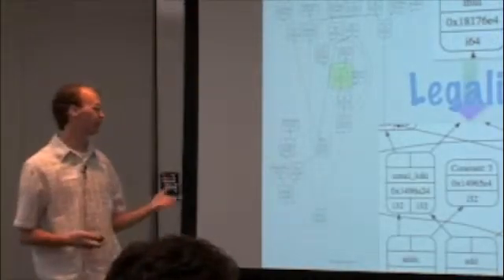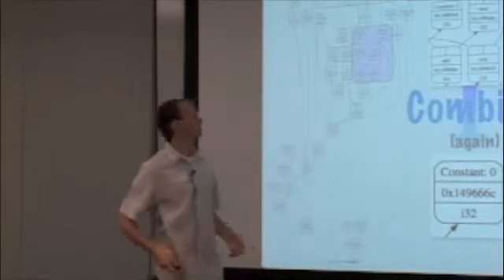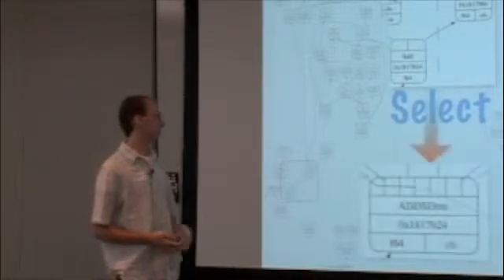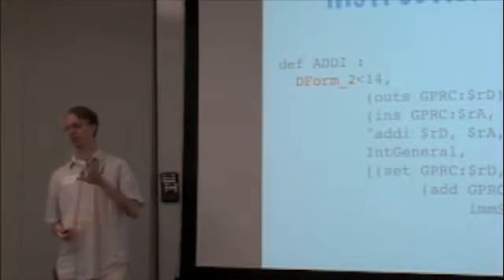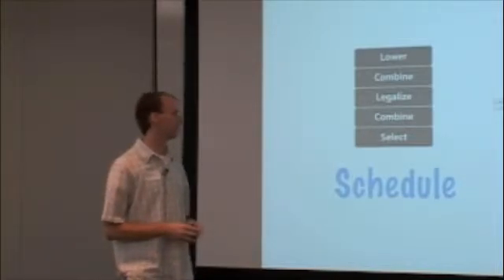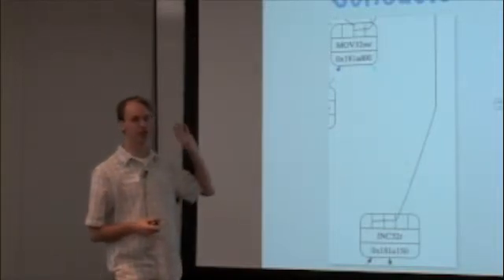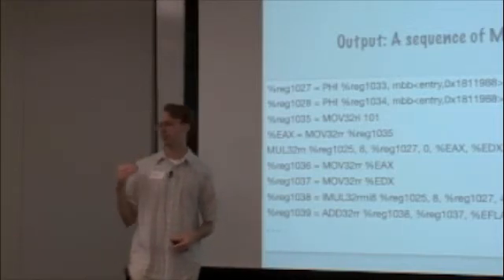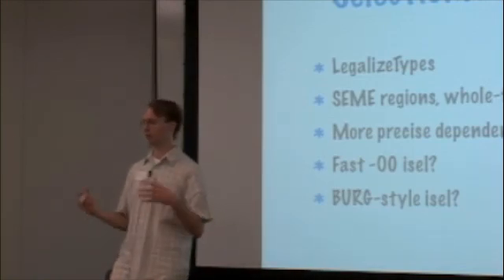2008 LLVM Developers Meeting - CodeGen Overview and Focus on SelectionDAGs - 2 of 3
A high-level overview of the LLVM Code Generator, with specific depth and overview in the area of the SelectionDAG phases.

Talk by Dan Gohman